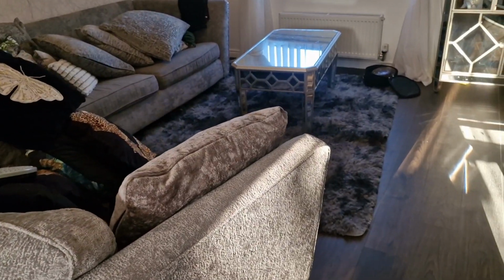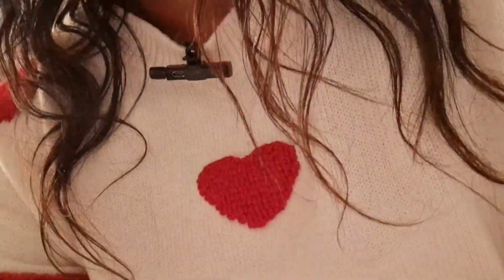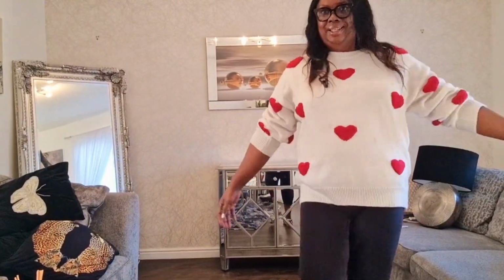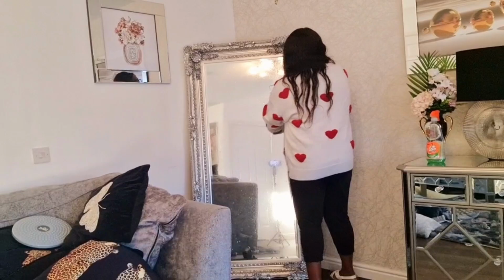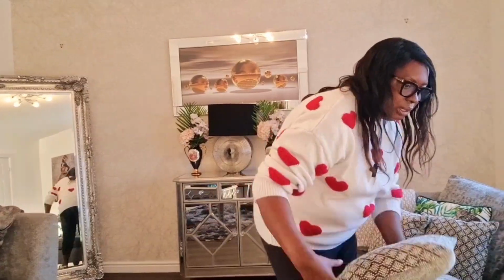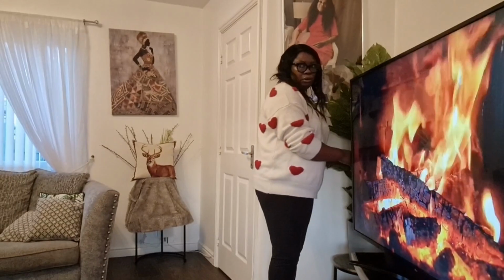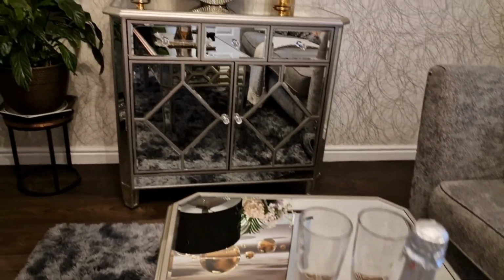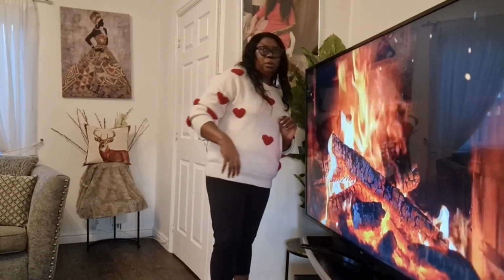Messy living room? Here is How I Cleaned mine & Organized it!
Messy living room? Here's How I Cleaned mine & Organized it!